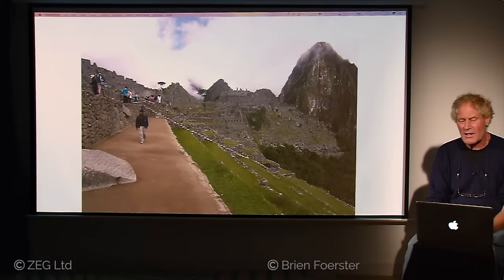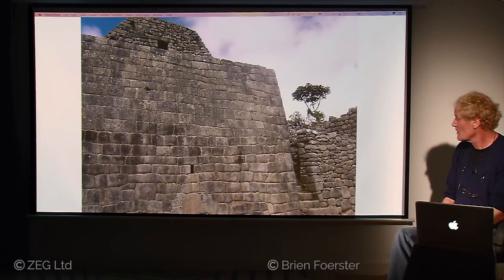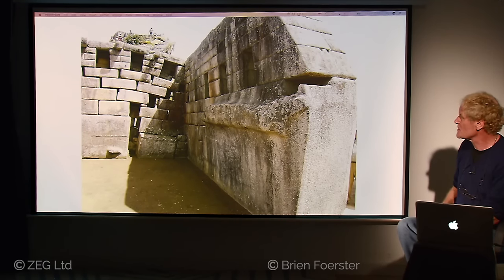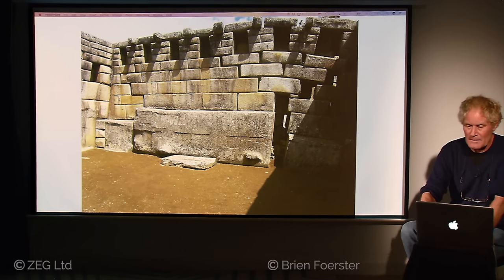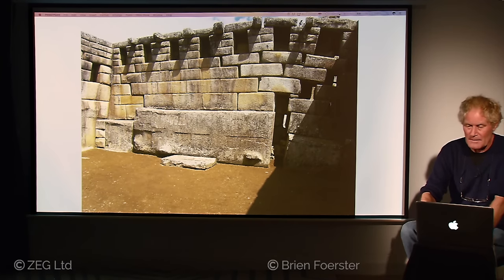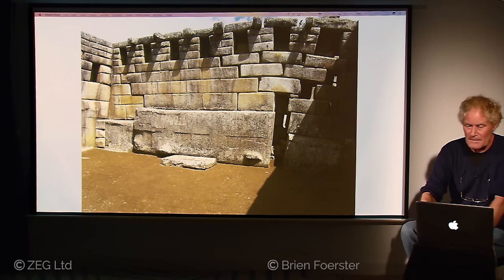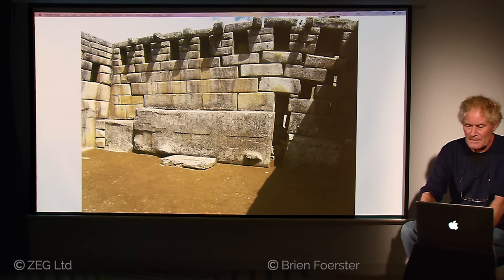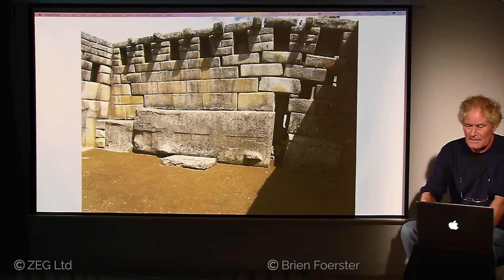Full Lecture: Amazing Pre-Inca Megalithic Aspects Of Machu Picchu